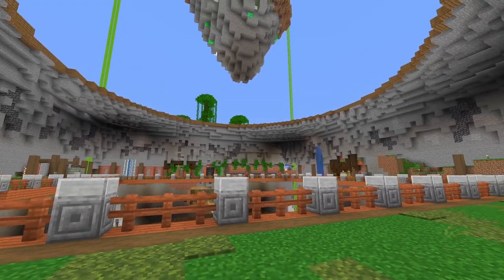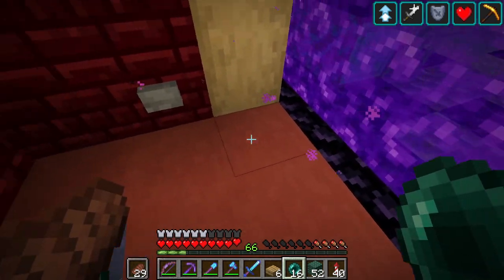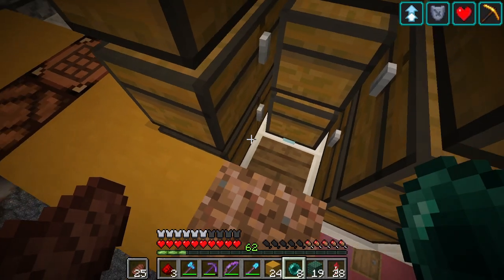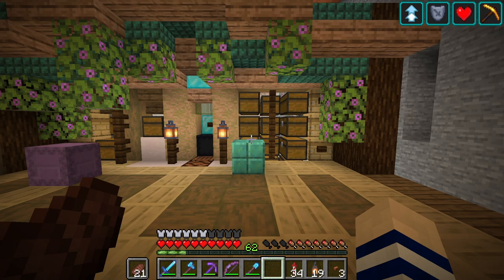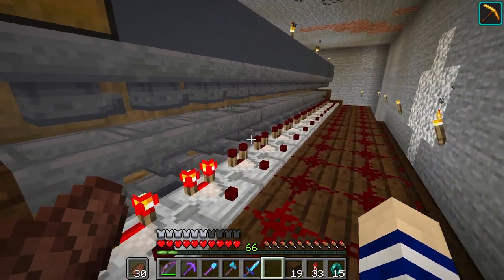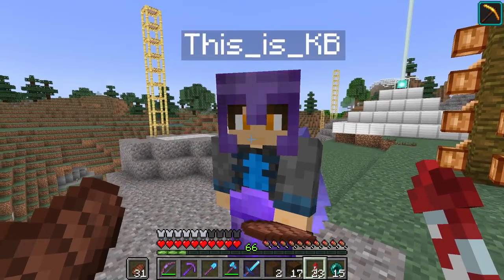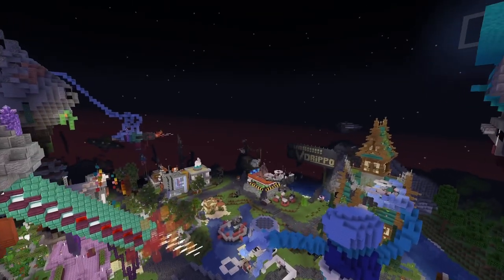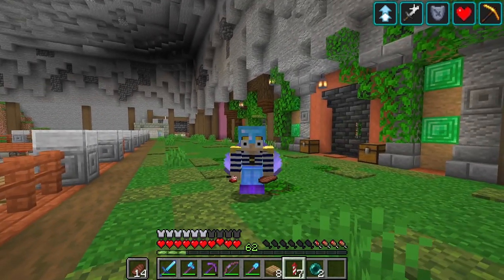TELEPORTATION is Now Possible!! - AfterLife SMP (Minecraft 1.17 SMP)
I also build @EthosLab's Googler on the server since i just love how it works! In other news i recap the spawn shenanigans... aka WAR, and i work on an enderporter system for getting around at the base.